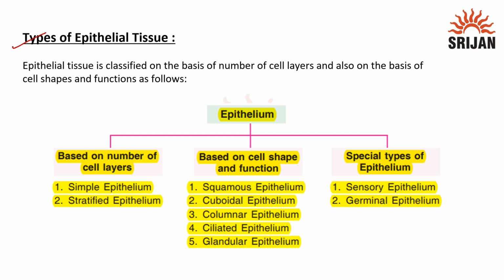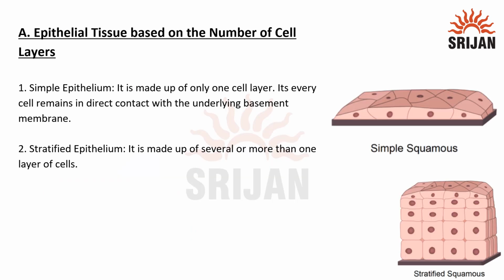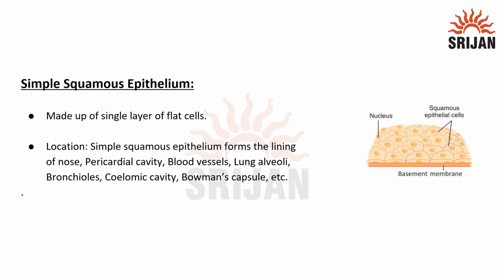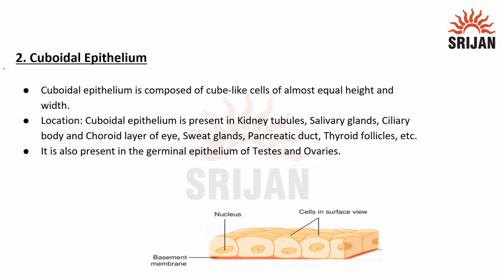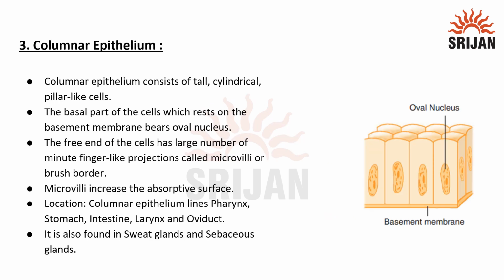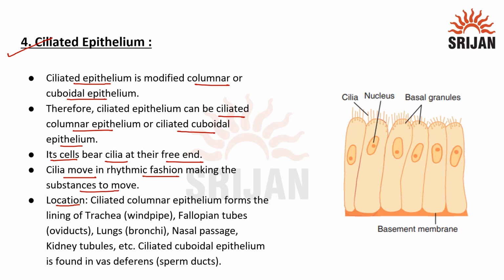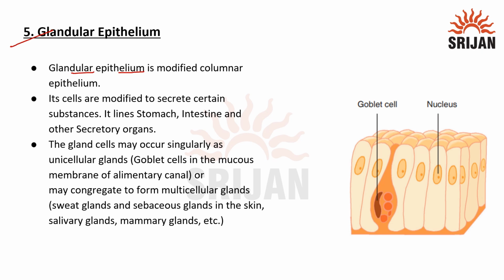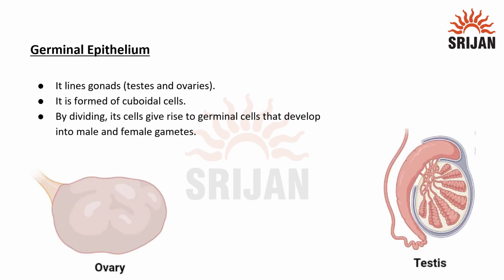8. Types of Epithelial Tissue